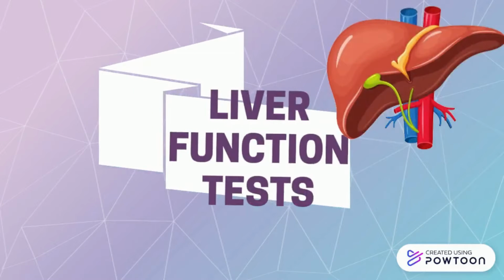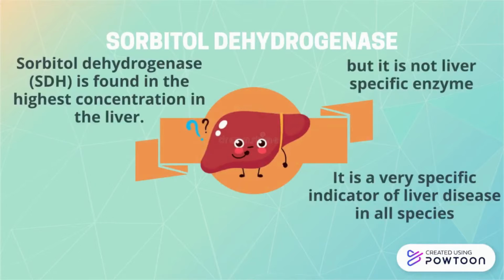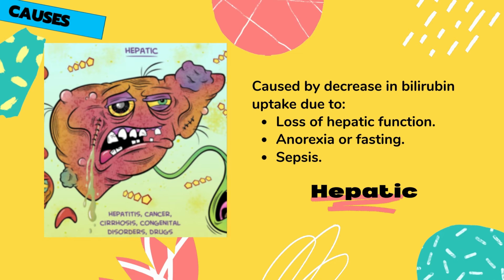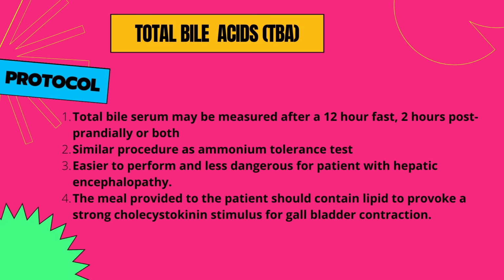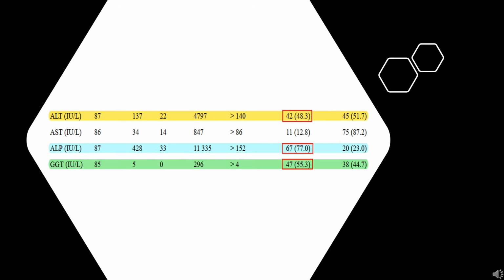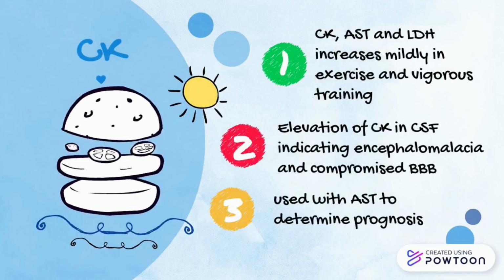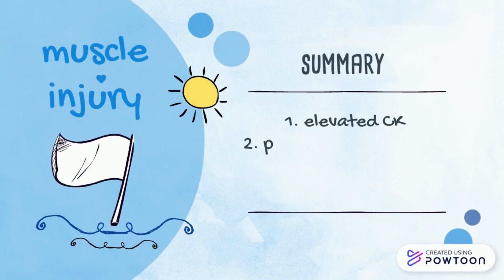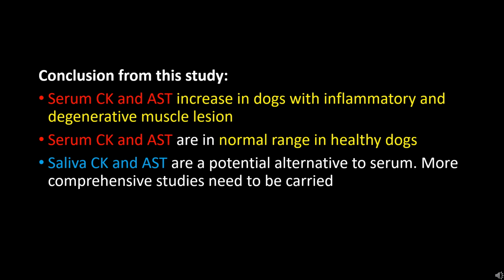Laboratory findings of liver & muscle